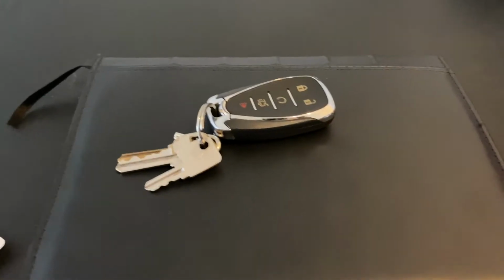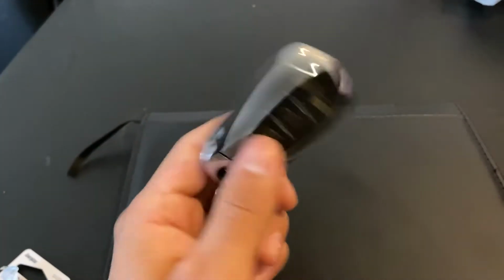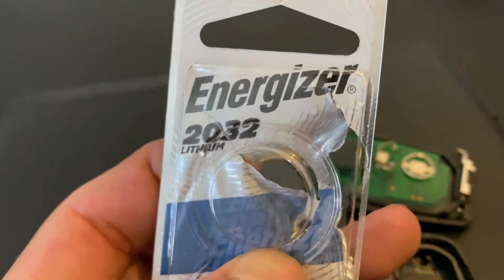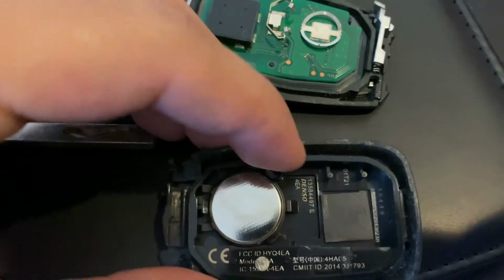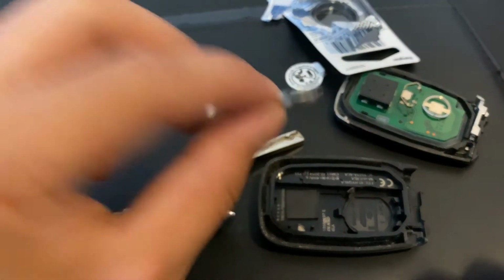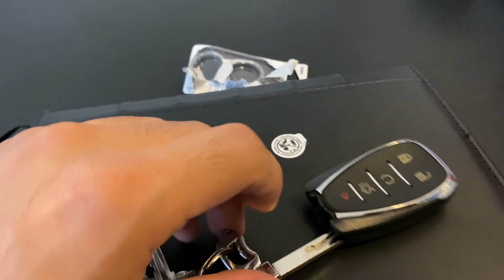How to Replace Chevrolet KEY FOB BATTERY! (Camaro,Cruz, and more)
Hey guys! Today I'm showing you how to replace the key fob battery for your Chevy (Chevrolet)! I hope this was useful to you! This will save you some money instead of having the dealership replace it for you for a ridiculous price!

This smart key style is used on:
2016 Chevrolet Camaro
2016 Chevrolet Malibu
2016 Chevrolet Cruze
2016 Chevrolet Spark
2016 Chevrolet Volt
2017 Chevrolet Cruze
2017 Chevrolet Camaro
2017 Chevrolet Spark
2017 Chevrolet Volt
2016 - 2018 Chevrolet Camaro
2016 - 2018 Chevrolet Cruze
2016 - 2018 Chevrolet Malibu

Replace Chevrolet KEY FOB BATTERY! (Camaro,Cruz, and more)
How to replace key fob battery for Chevrolet
DIY SmartKey 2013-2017 Chevy key fob battery replacement.
Malibu, impala, equinox, traverse, corvette, Tahoe, suburban, corvette, ss, cruze